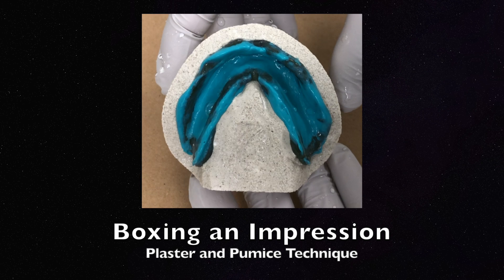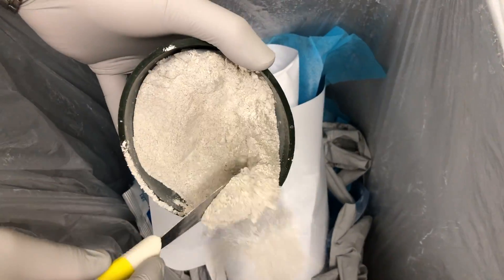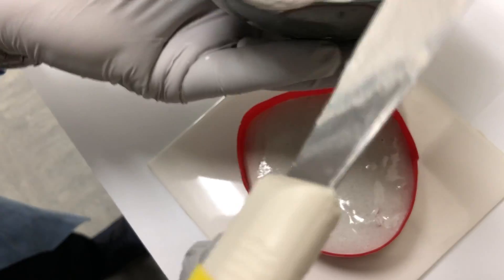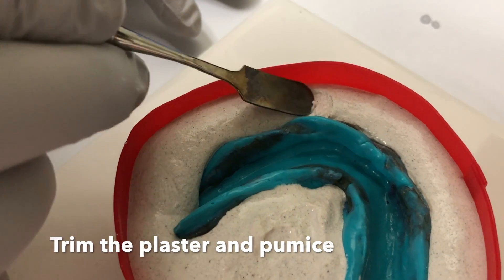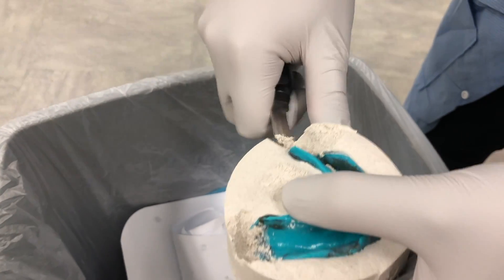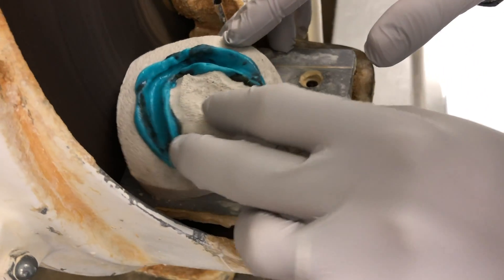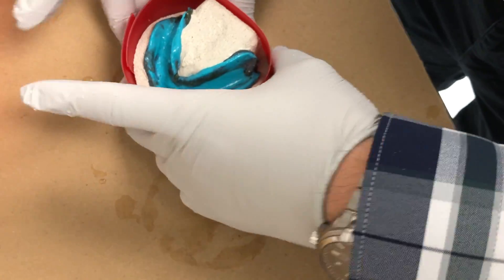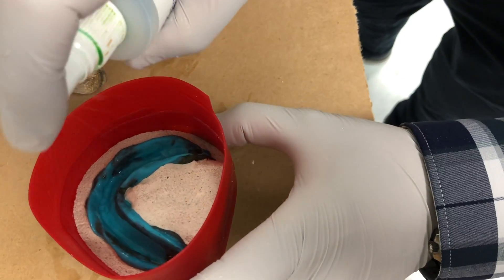Boxing a Complete Denture Impression: Plaster and Pumice Technique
This video demonstrates boxing a complete denture impression with plaster and pumice technique.